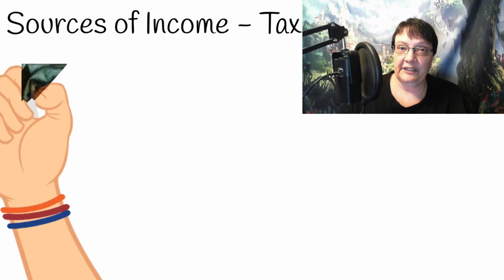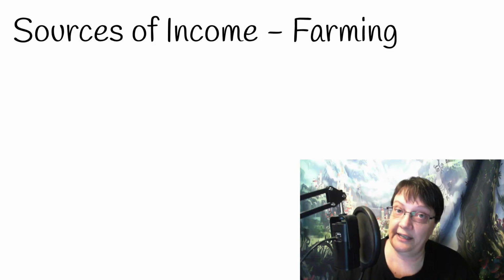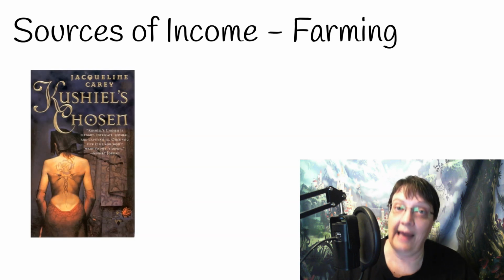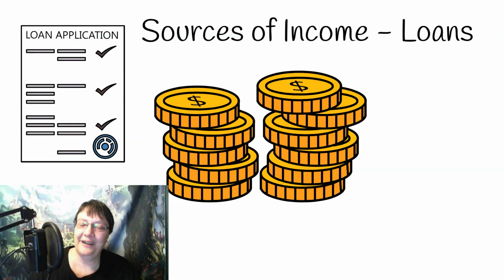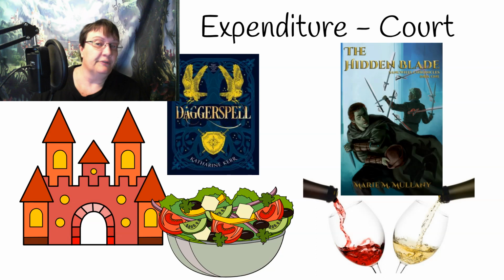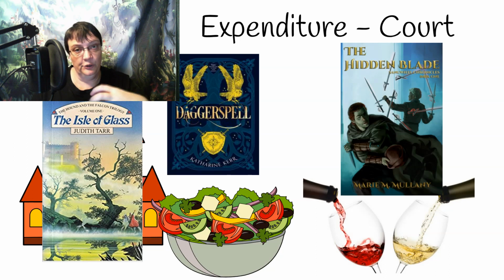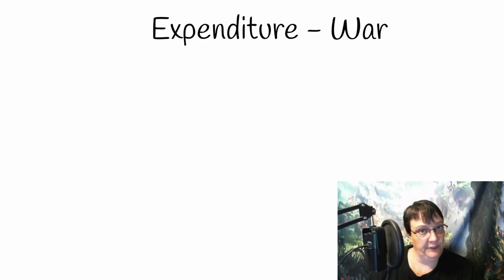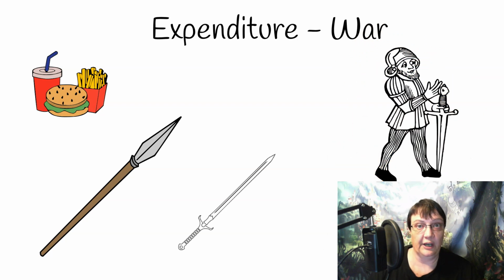Fear Not: Deciphering Noble Tax Rates and Courtly Budgets for Fantasy!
Let's take a look at how nobles in a faux medieval world can gather income and what they spent that income on and how it can be used to further tension, world building and plot!

Chapters:
0:00 Intro
0:27 Tax
2:39 Lands and Inherited Tension
5:57 War!
8:58 Lend me a Coin?
11:30 Costs Weaponized
15:01 Wealth Flex!
16:20 Cost of War

References: A Song of Ice and Fire (George R.R. Martin), Kushiel's Chosen (Jacqueline Carey), Deverry Cycle (Katherine Kerr), The Isle of Glass (Judith Tarr)